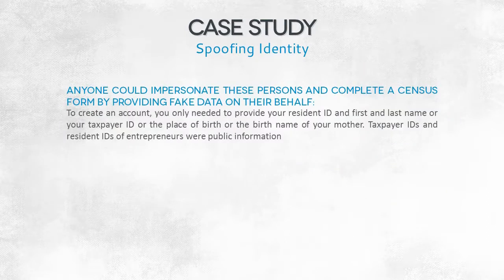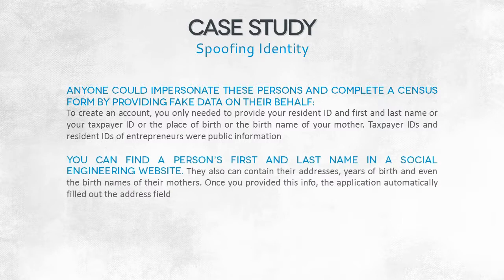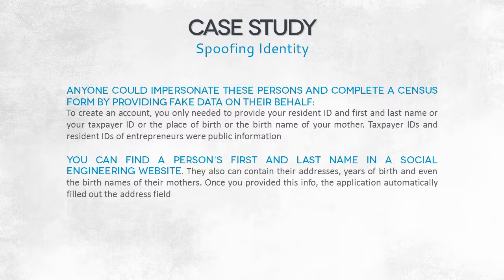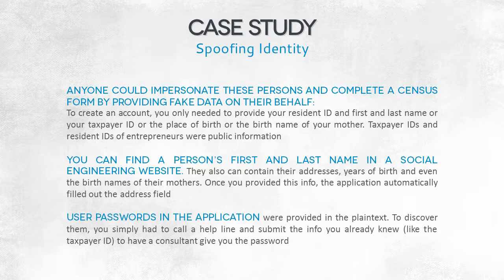12 STRIDE Spoofing identity